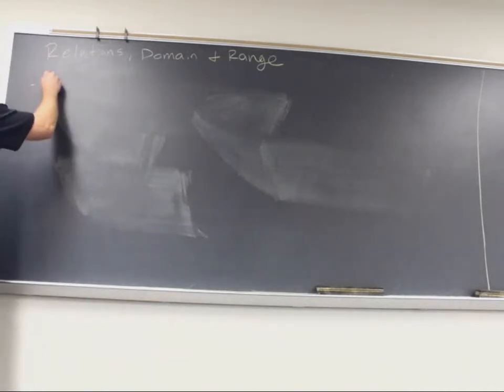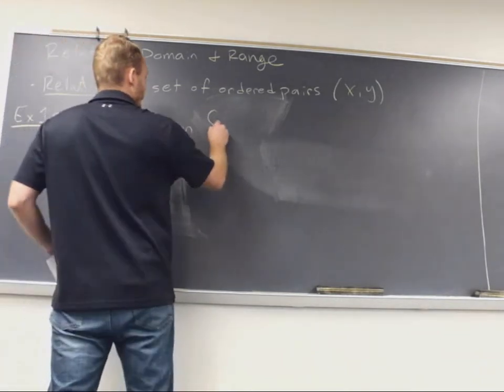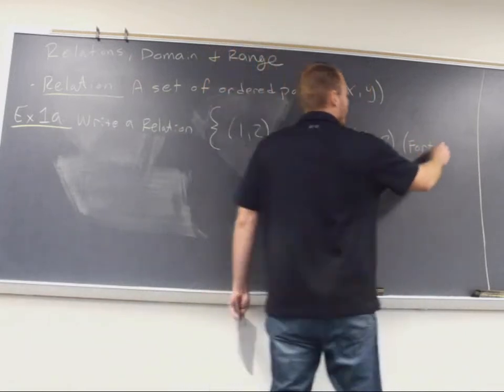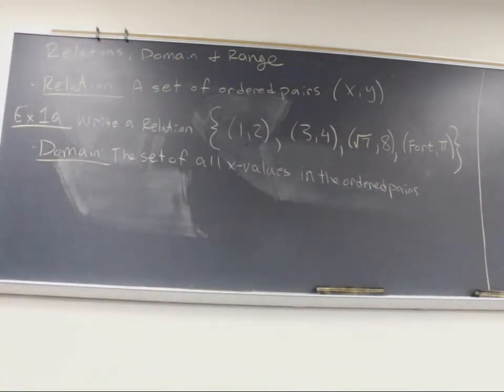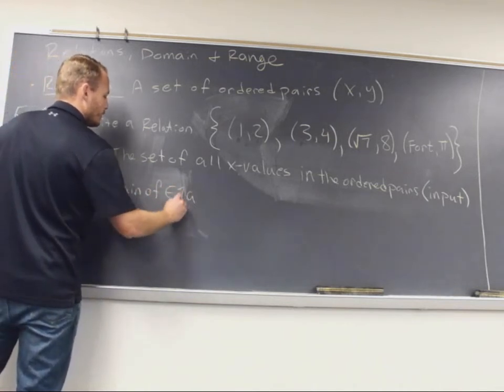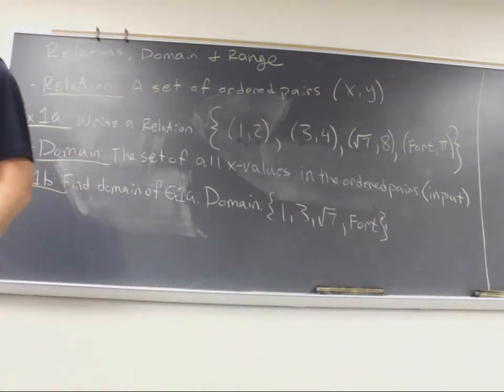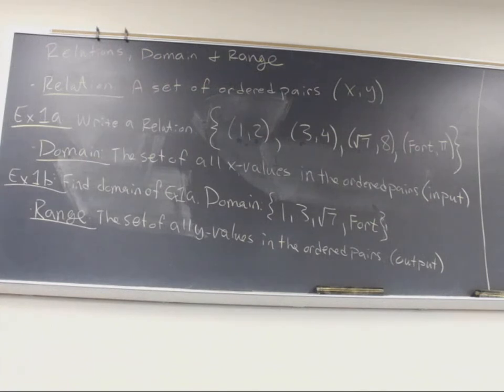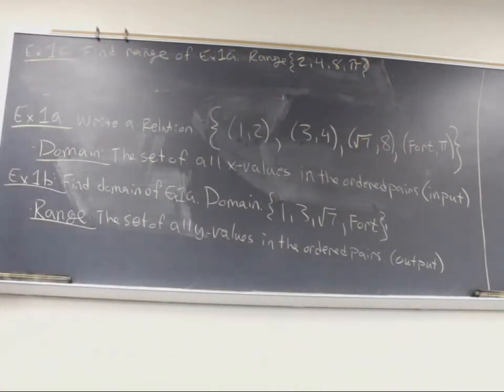Lecture 1 - Relations, Domain & Range